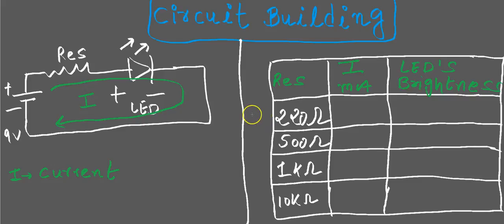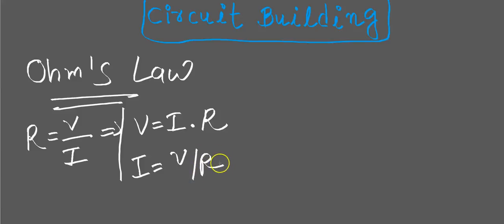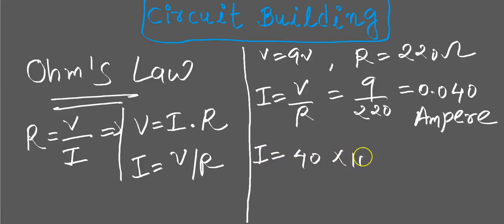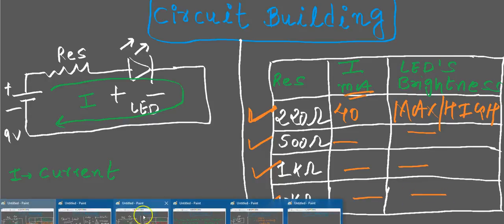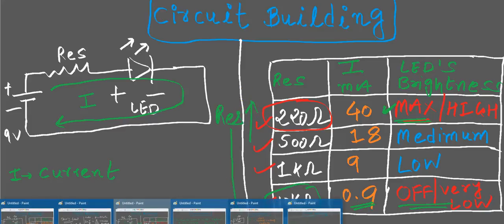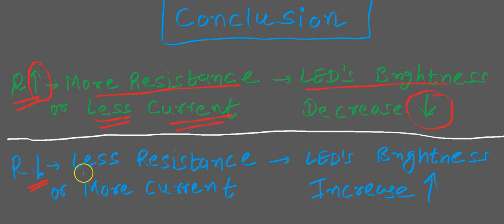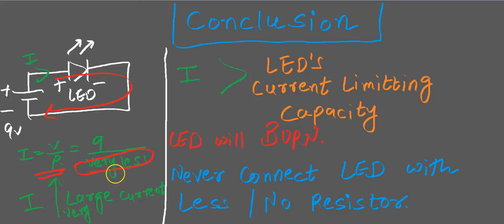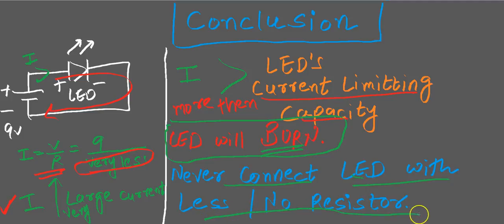“Circuit Building” Answer of Ex-2: Notice change in LED’s Brightness for different Resistor